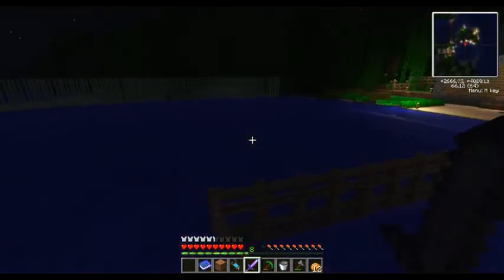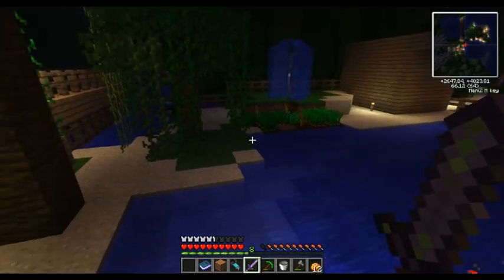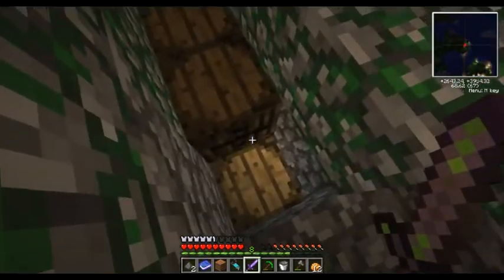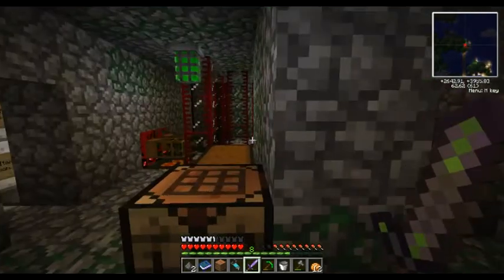Drop Item Engine Timer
Simple but effective... use waste item drops... don't burn or cactus them, use them to run your engines for timed periods.